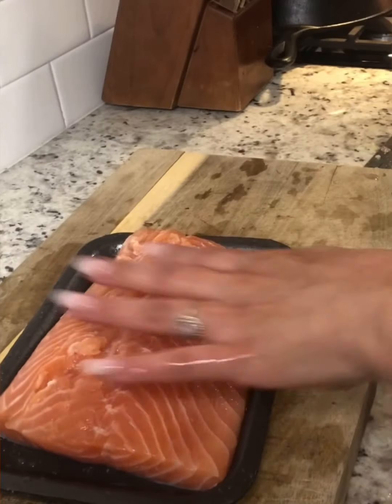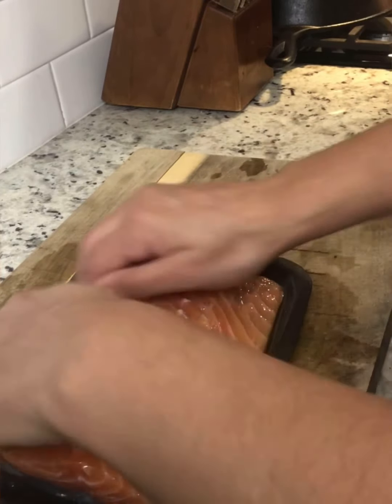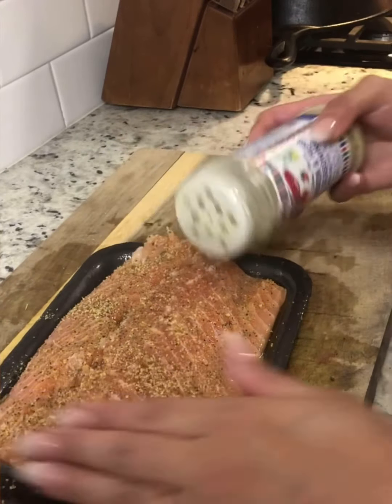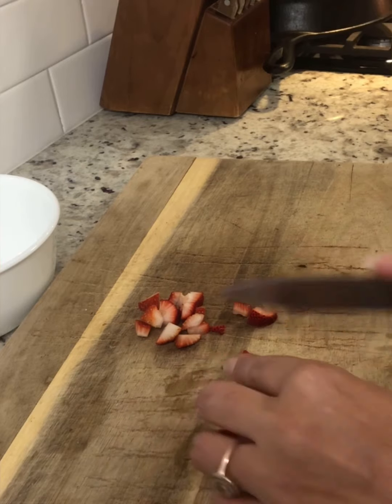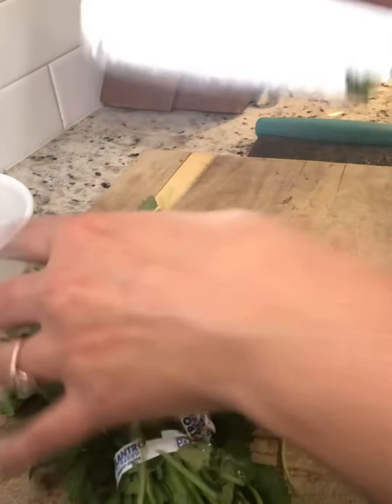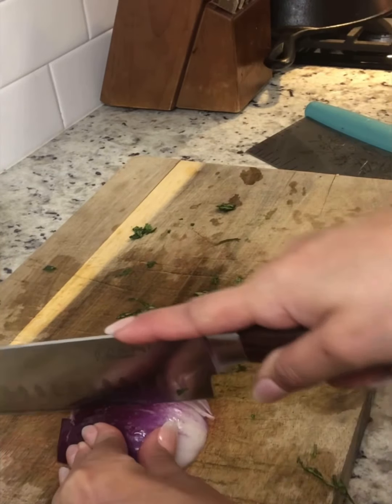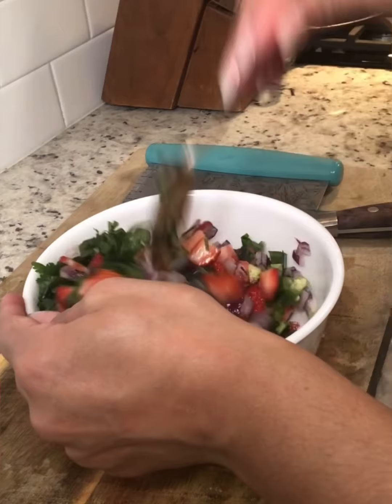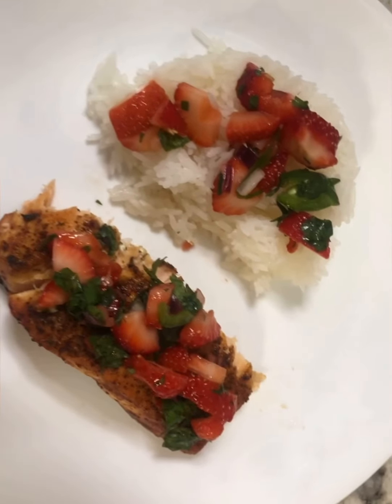Air Fried lemon & herb salmon w/strawberry pico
Salmon
Fillet of Salmon
Olive Oil
Lemon & herb seasoning (we use fiesta brand)
Strawberry Pico
1 box strawberries WASHED
1 bunch cilantro WASHED
Red onion (half)
Jalapeño 1 or Serrano if you want it rly spicy WASHED
Lemon or lime juice

For pico I never really give measurements because everyone’s taste is different. For this pico I always use the whole case of strawberries.

Rice
We use VeeTee’s microwaveable Thai Jasmine rice

Instructions
Take the salmon fillet and rub about 2 tbs of Olive Oil on it. Oil amount depends on how big your fillet is. Ours was enough for 4 servings. Once the oil is rubbed in, generously sprinkle the Lemon and herb seasoning on fillet. I’ve also done my Salmon with Balsamic vinegar and minced garlic. but that’s another recipe for another time. Once you are done seasoning the Salmon, go ahead and place it in the Air Fryer @400 for 25 minutes.

While the Salmon is frying, prepare the pico. I always do the Strawberries first. Finely chop strawberries, cilantro, jalapeño and onion. Place into bowl and fold ingredients together. I use the juice of one large lemon in my pico. Sometimes more. Sprinkle garlic salt on top of pico and mix.

Once I’m done putting the pico together, I put the rice into the microwave. We use Thai Jasmine rice. The brand is VeeTee and it is microwaveable. Microwave rice for 2 minutes (if it’s the brand we use). We’ve gotten the rice from H-E-B.

Once everything is done, place on plate with Strawberry pico on top and enjoy!!